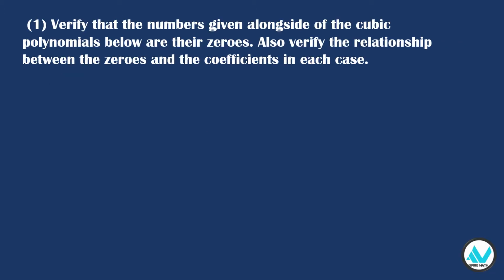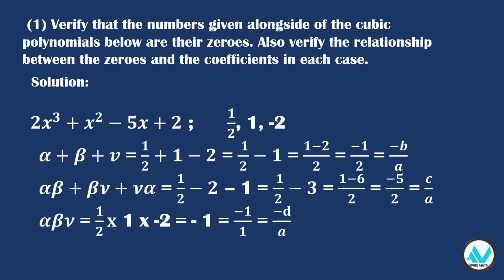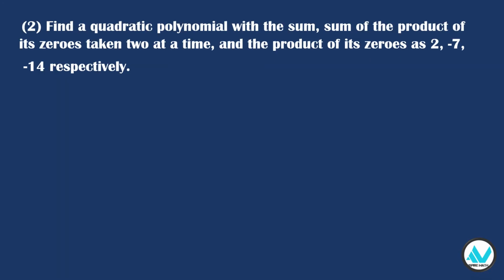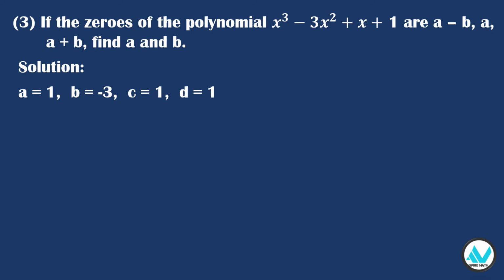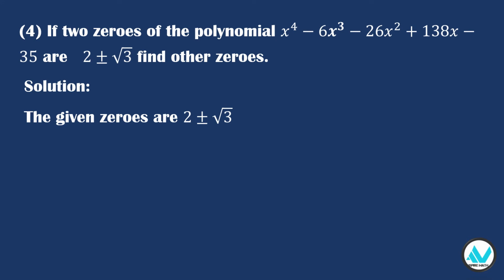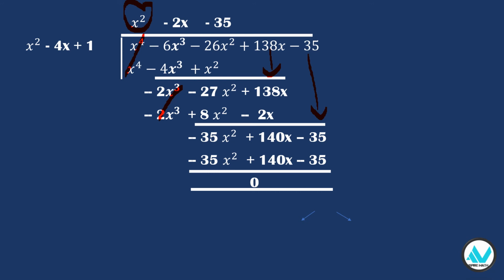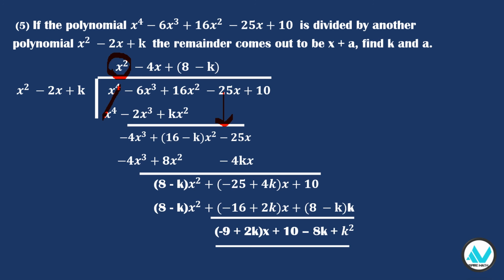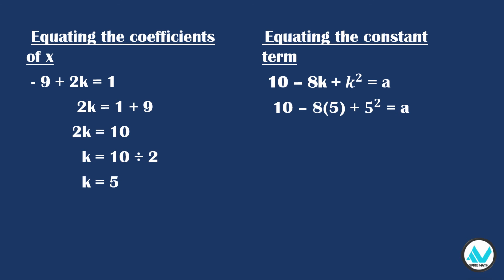NCERT Maths Class 10 | Polynomials | Class 10 Ex- 2.4 Optional Exercises in Polynomials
Class 10 Easy Understanding of Polynomials with examples taken from Optional Exercises
Easy understanding of problem involving Polynomials
Step by step solving of problems involving Polynomials with examples taken from Optional Exercises
Easy teaching of Optional Exercises in Polynomials